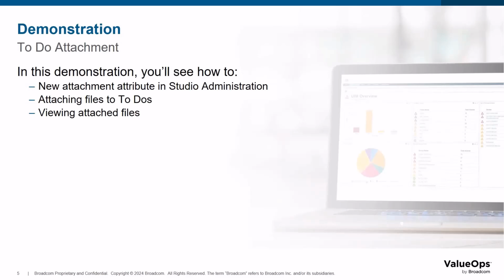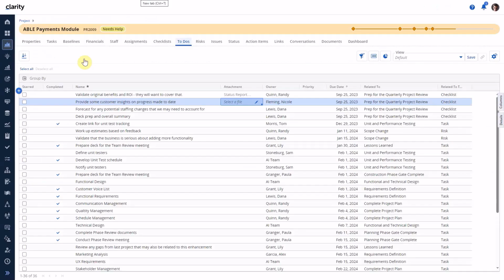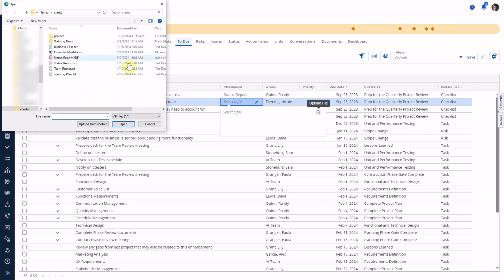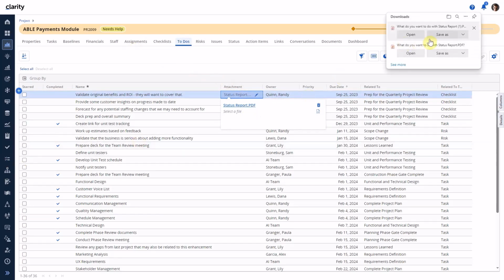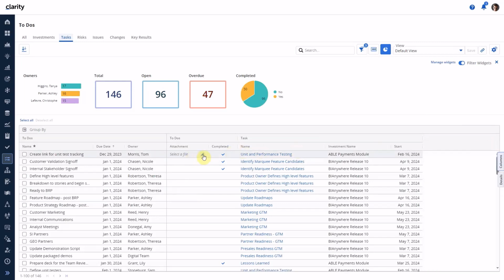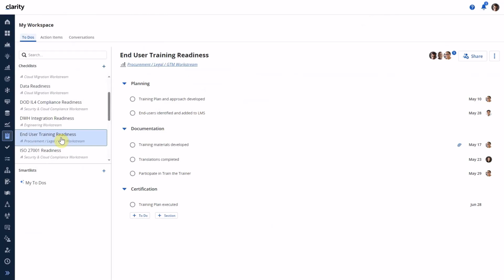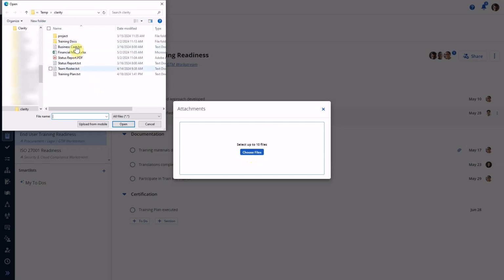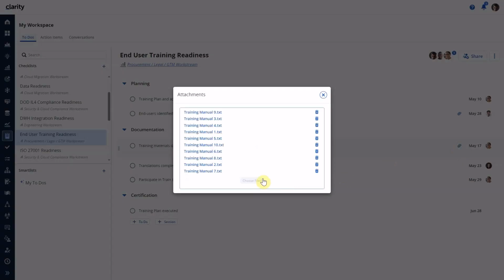Clarity 16.2.2: Collaborative Work Management Enhancements